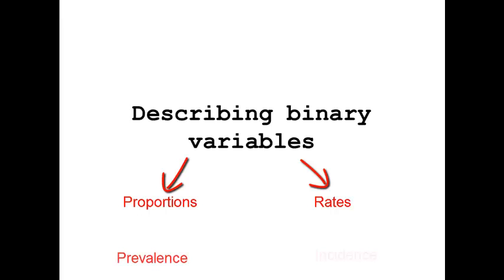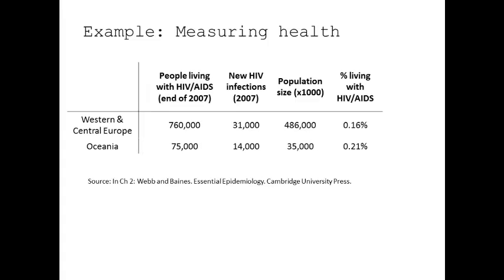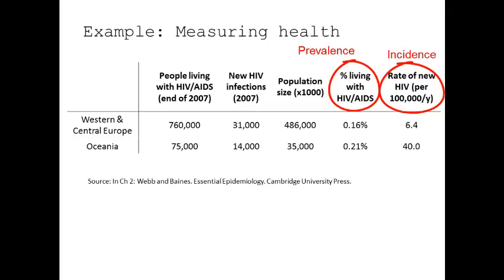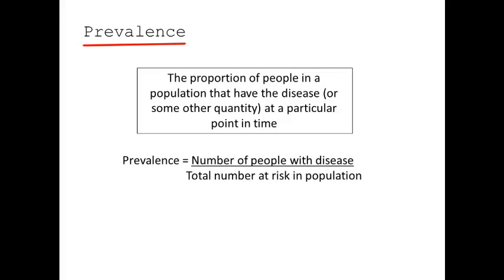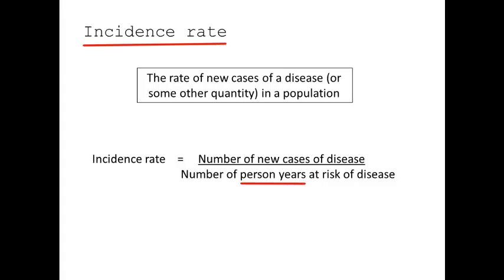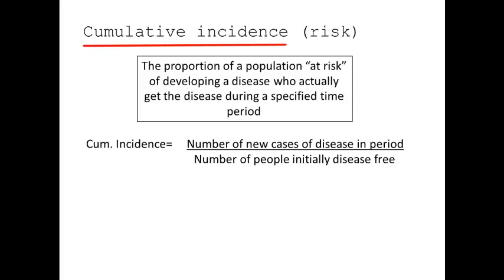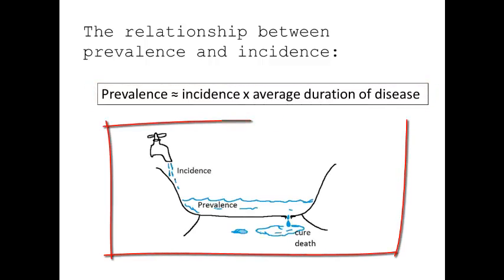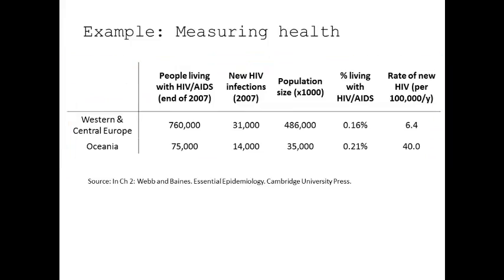2.8 Describing Binary Data